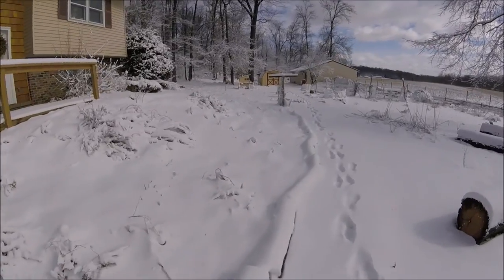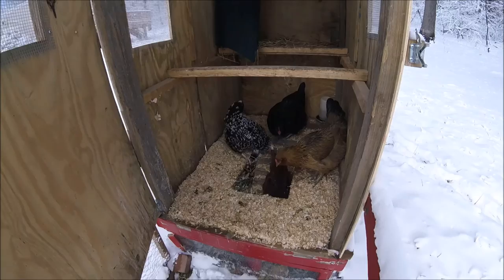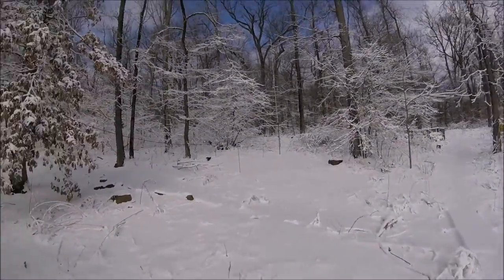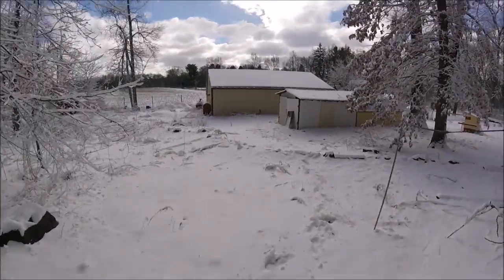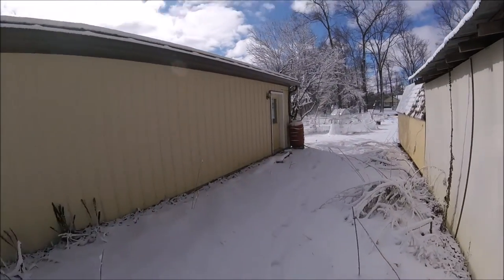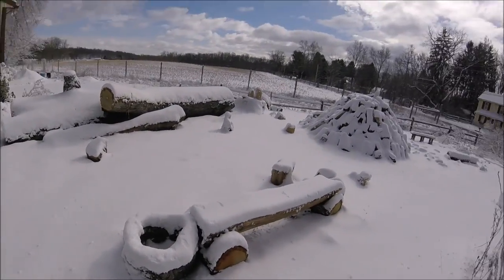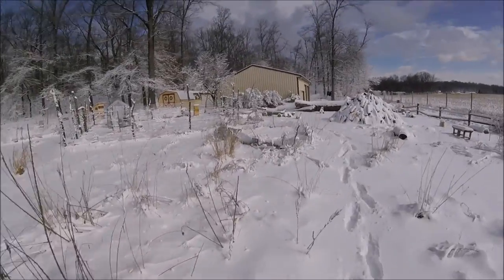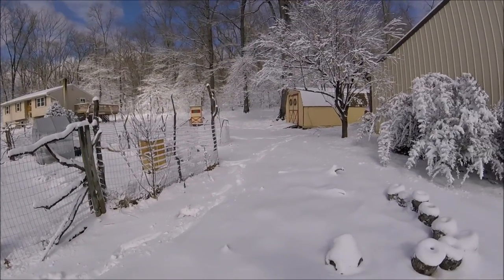Winter Chores | Satoyama Homestead | 3.6.17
Will brings you on a bumpy journey through the homestead after a baby snowpocalypse. He gives the chickens some treats, takes snow load off the amateur radio antenna, and clears off the beehives.